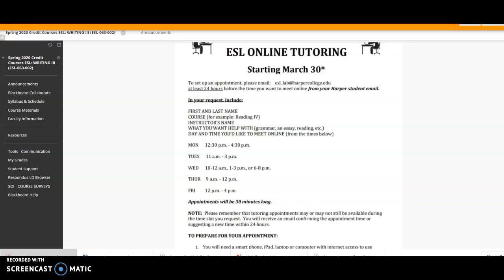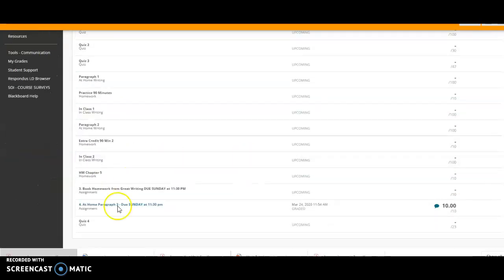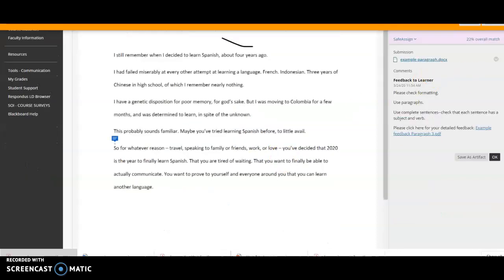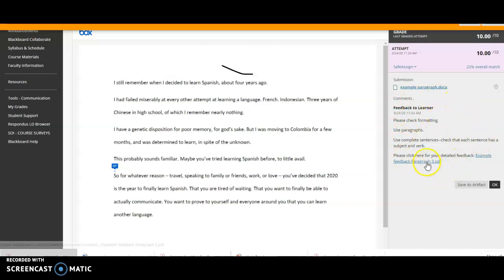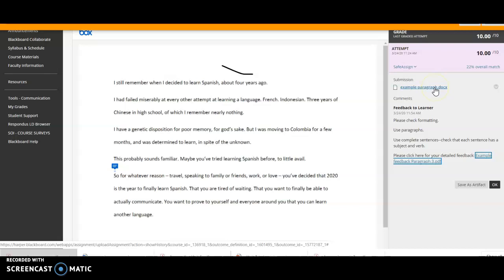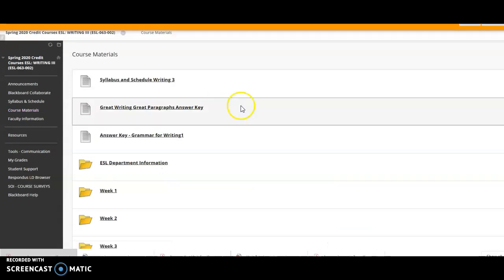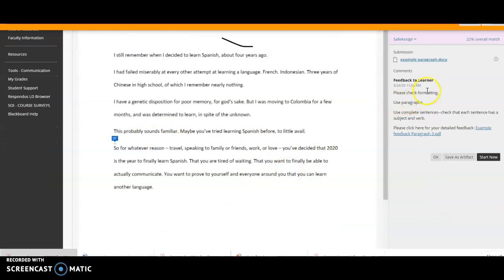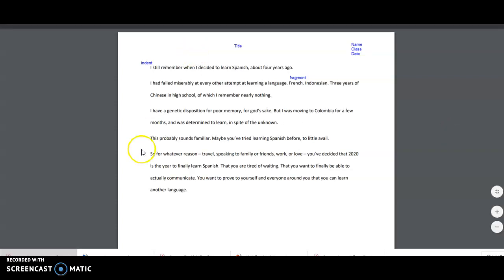How to see your feedback on Blackboard